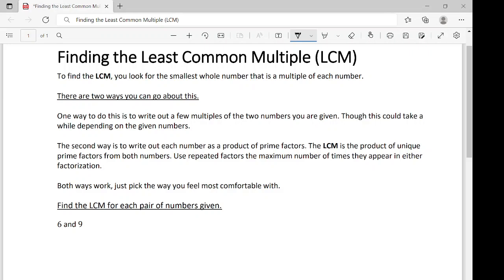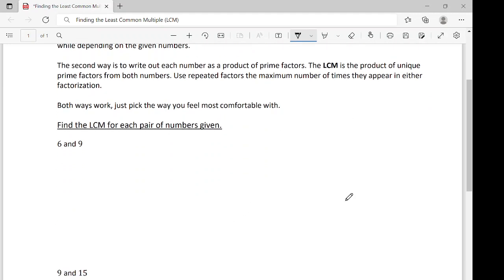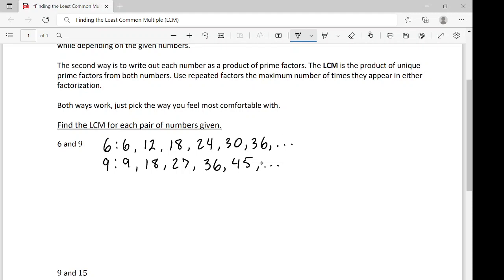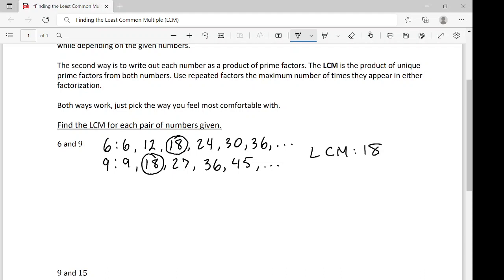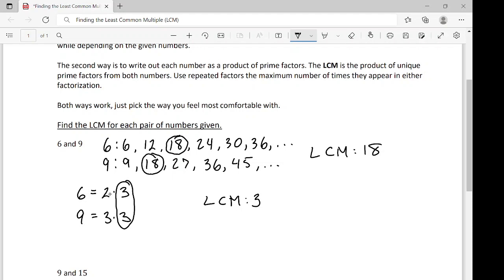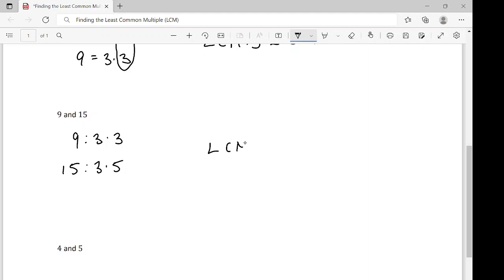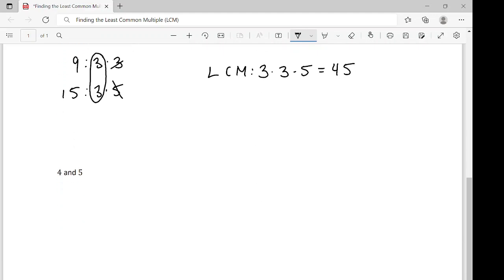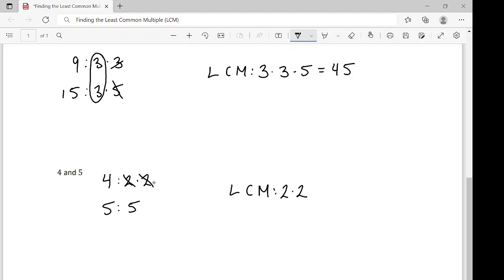Finding the Least Common Multiple, LCM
A couple of examples showing how to find the Least Common Multiple (LCM).